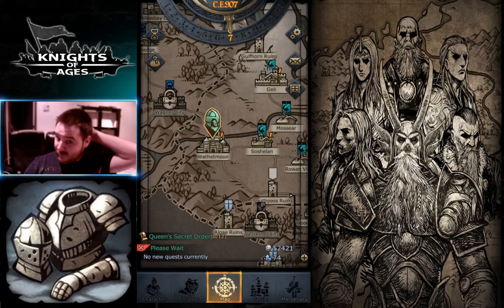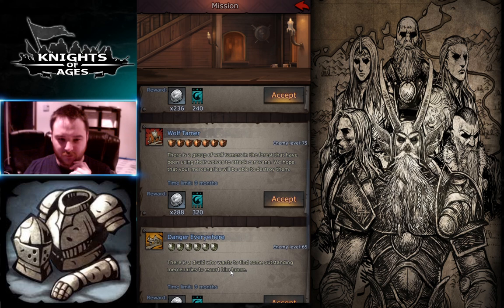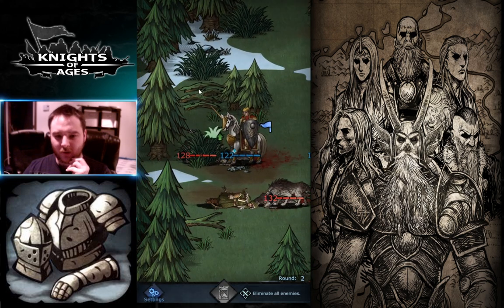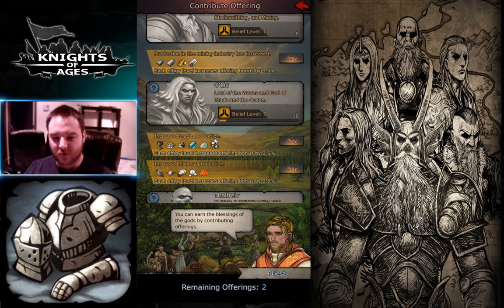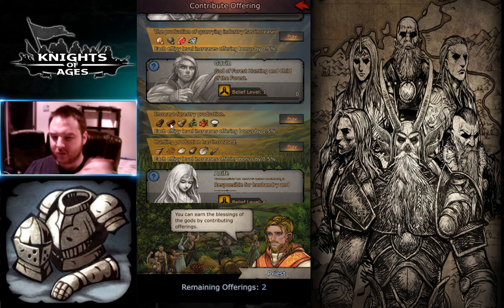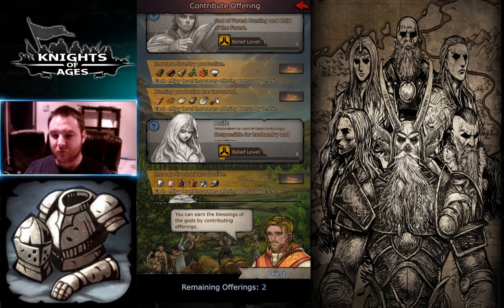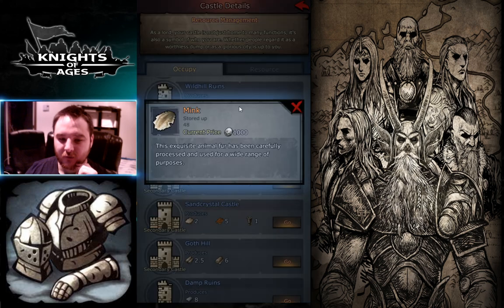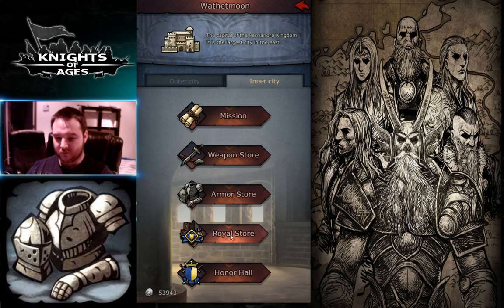All Statues Boost + Where to find all Medals/Emblems (Pre-Update) - Knights of Ages